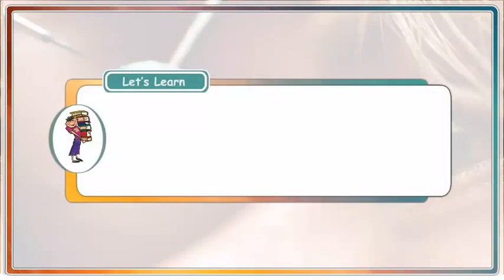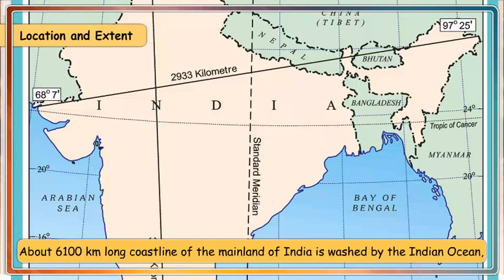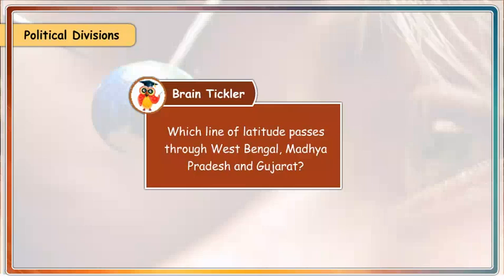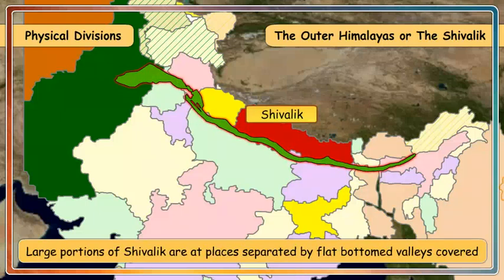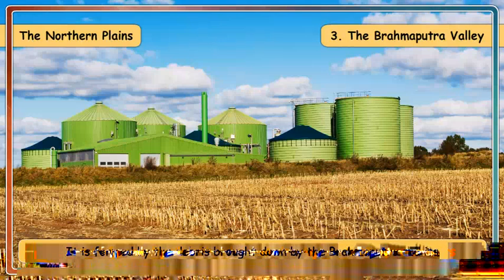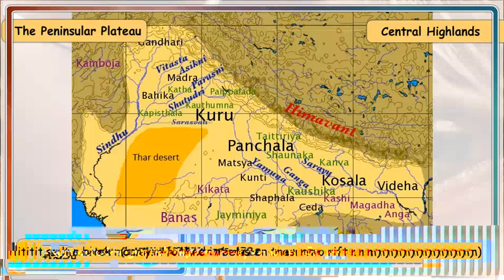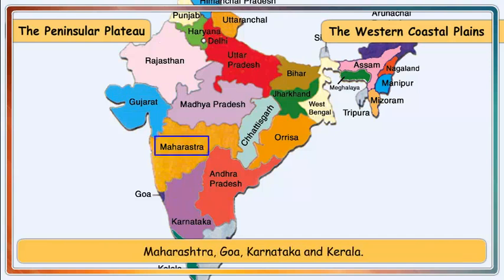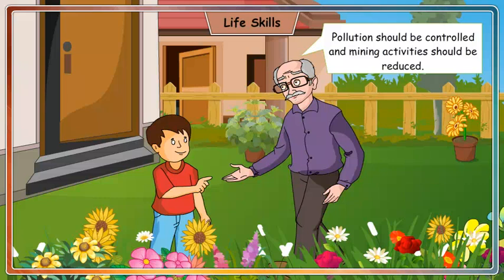Chapter-7 || Social Studies Part-6 || class-6 || Friends Publication